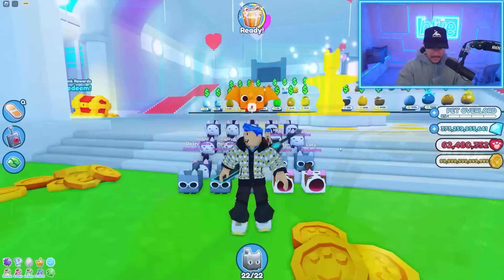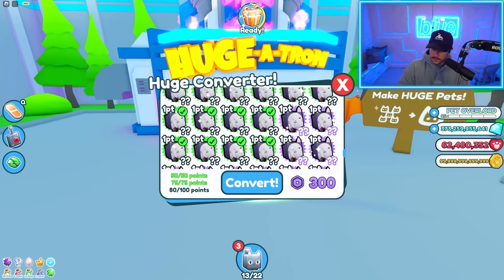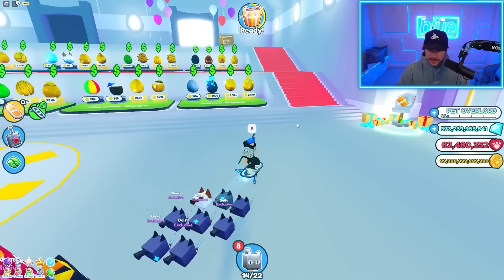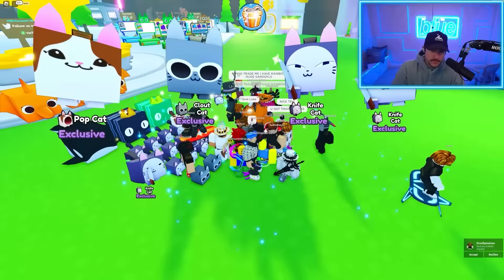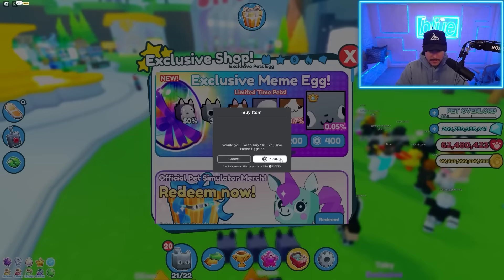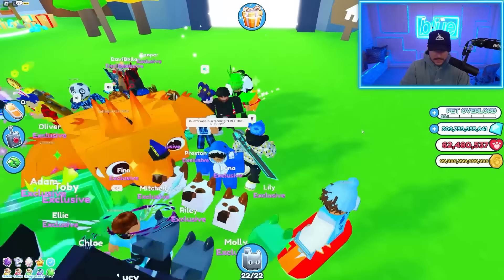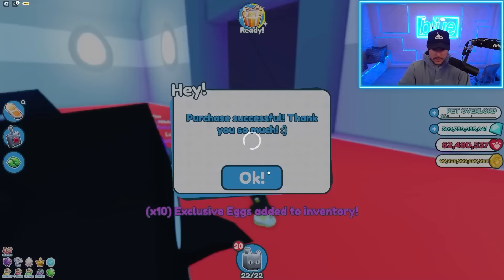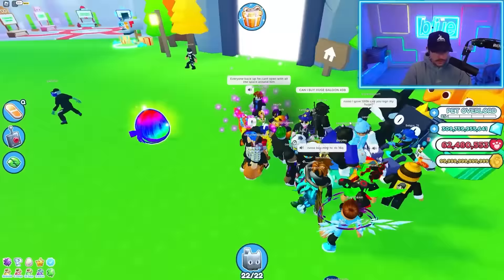THE SEARCH FOR TITANIC HUBERT IN PET SIM X CONTINUES...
OTHER CHANNELS! -